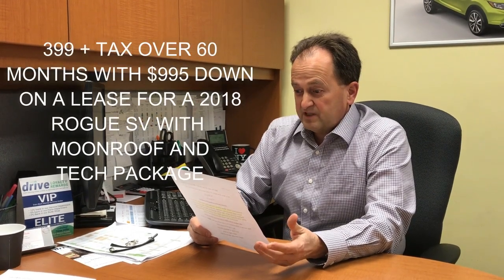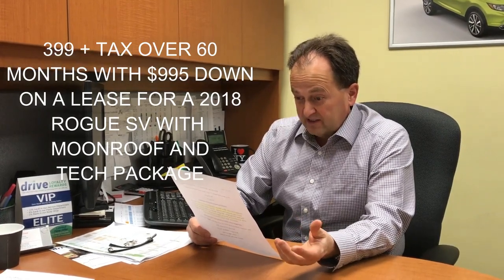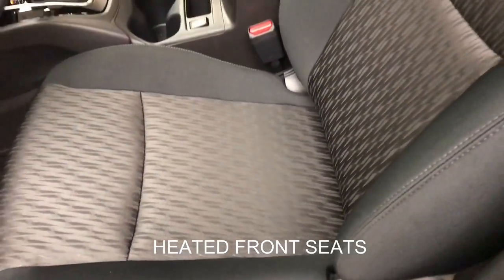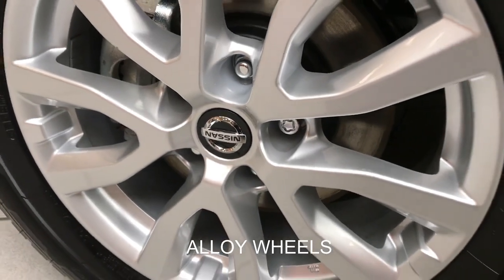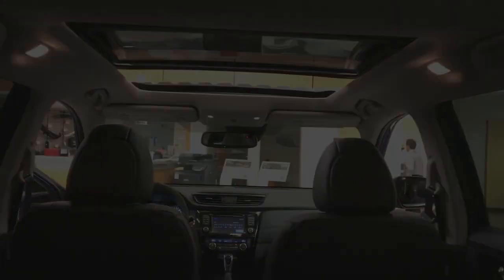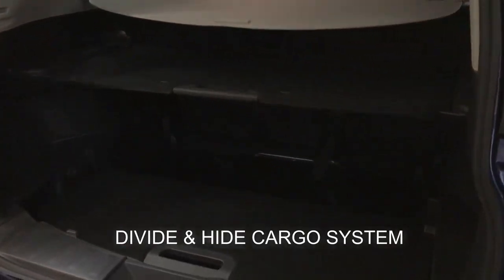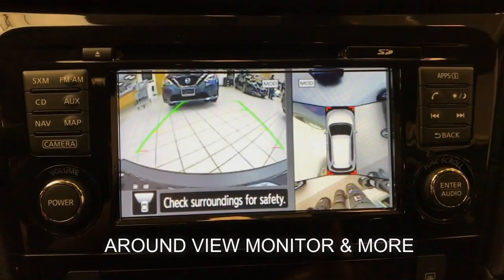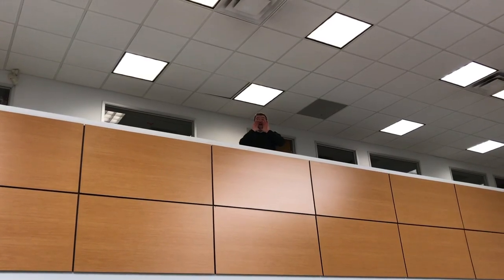January 2018 Rogue Special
Get a good start on the New Year with the 2018 Nissan Rogue. Lease for $399 plus tax for 60 months. Plus receive a $200 prepaid visa card  with any new vehicle purchase. Only until January 31st.